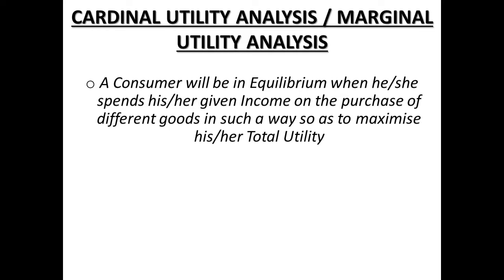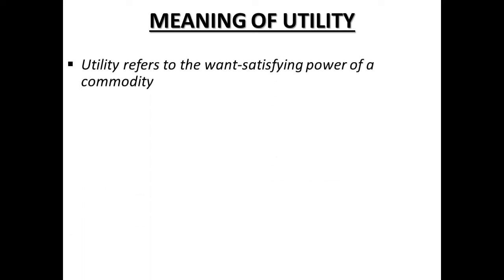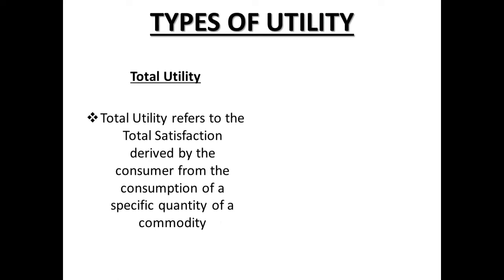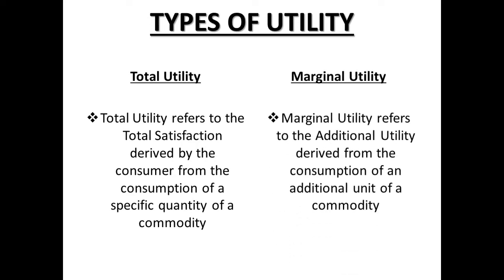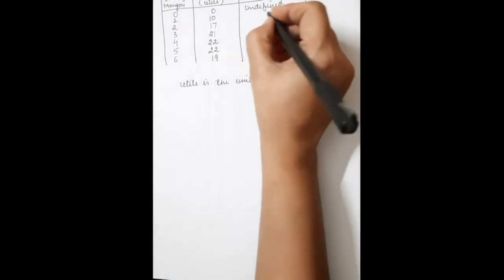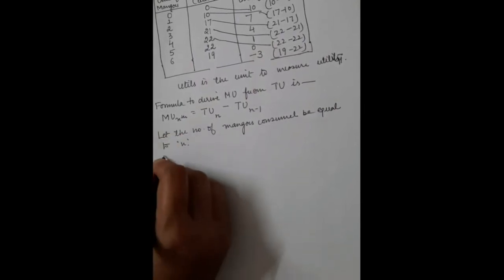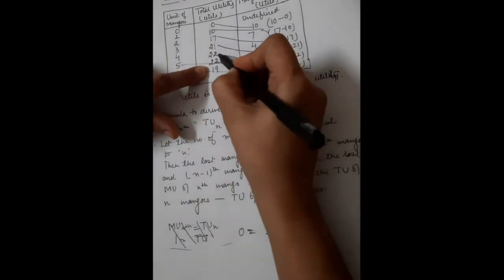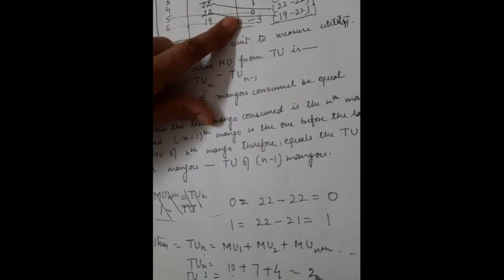THEORY OF CONSUMER BEHAVIOUR-1|ECONOMICS|CLASS-12